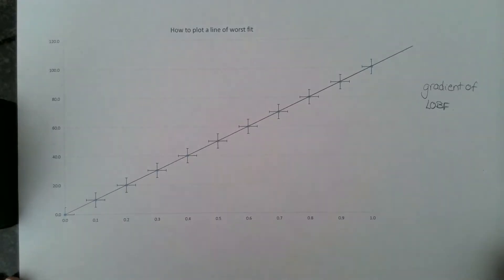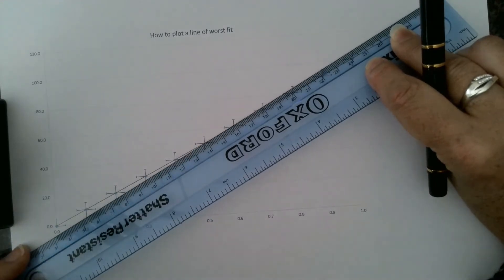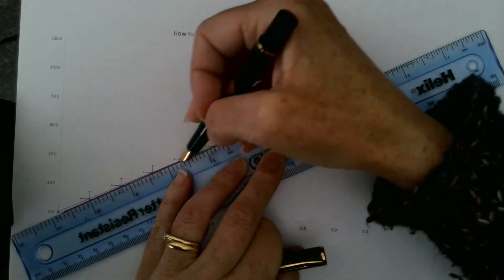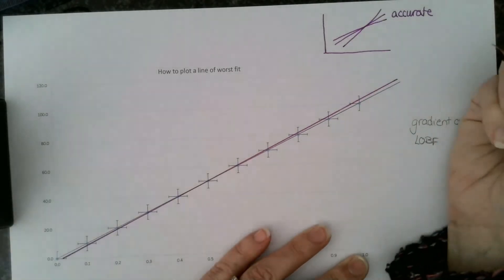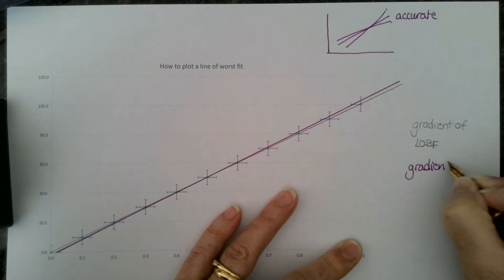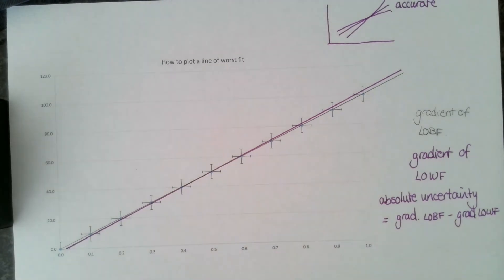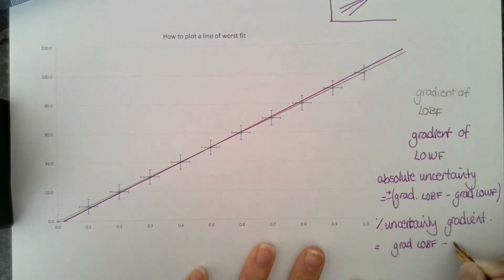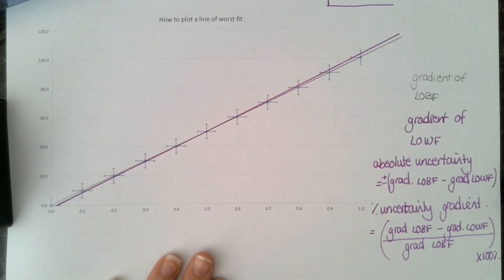A Level Physics Drawing and line of worst fit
How to draw a line of worst fit and to calculate the absolute and percentage uncertainty in the gradient.